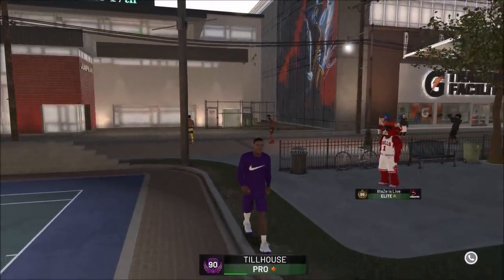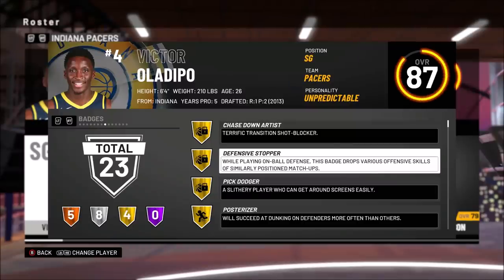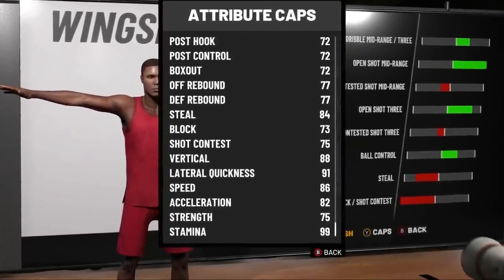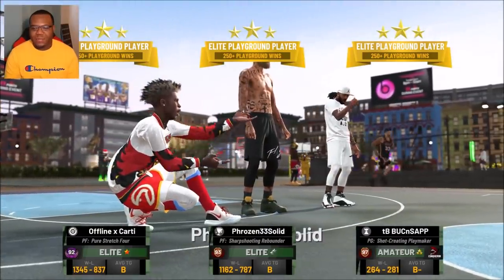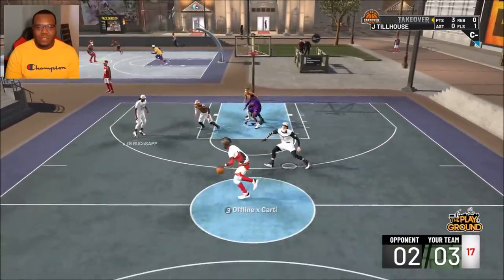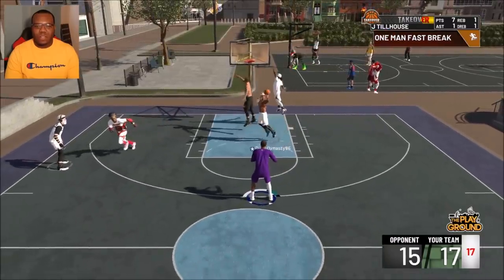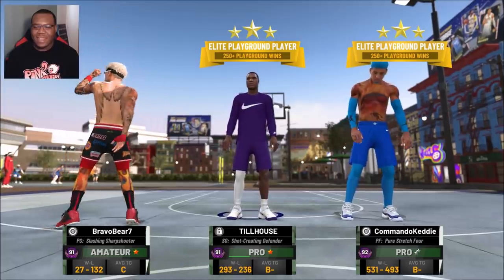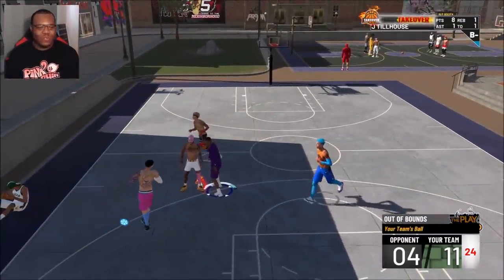2K Players Have No Idea This Build Is Possible | NBA 2K19 Best Build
2K players have no idea this build is possible in Nba 2k19 best build video going over the Two-way star archetype. Nba 2k19 best build sg goes into the two way star build and the details behind it. Best build 2k19 is a primary defender that can also handle but get other scoring badges. The Best build for 2k19 can include many builds but this one is a sleeper build behind many great ones. Nba 2k19 shot creating defender is one of the best two way builds if set up correctly.

Nba 2k19 best build pg along with best build for 2k19 sf can include this build with separate style badges that depend on position. The Best build for 2k19 park could also include this being that it can impact the games on both sides. Nba 2k19 gameplay goes into explaining this new build i'm using. Nba 2k19 review details the shot creating defender nba 2k19 build.